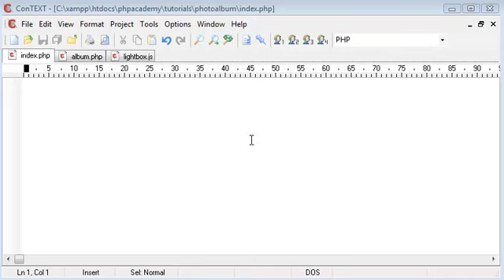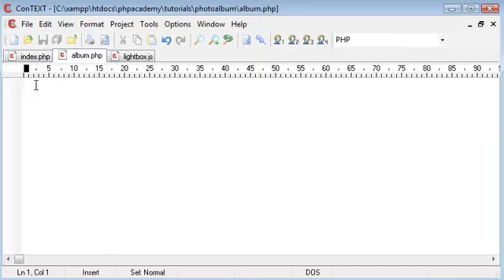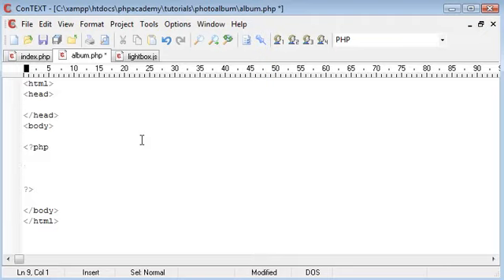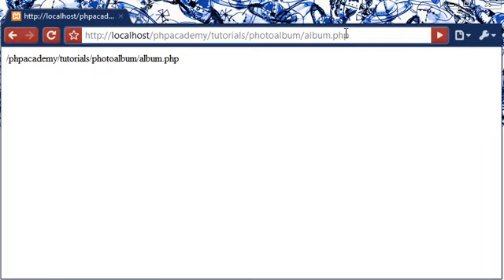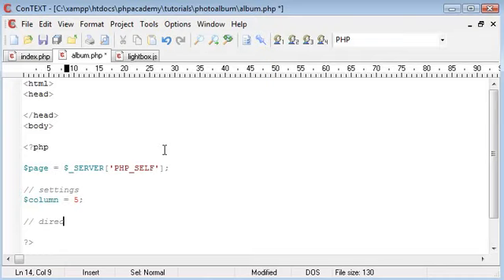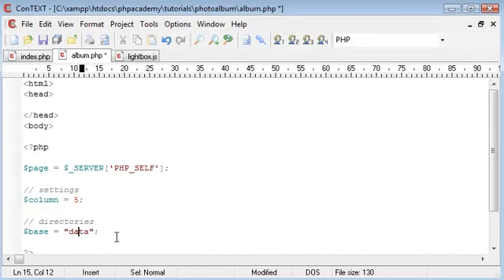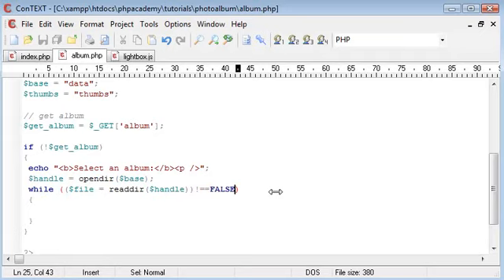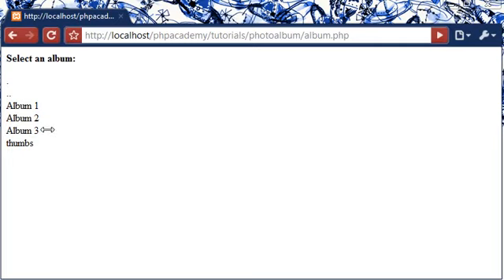Non Database Photo Album Plus LightBox PHP Tutorial Part 2